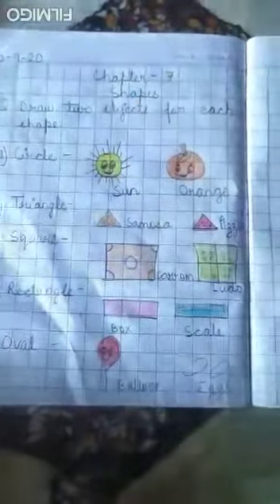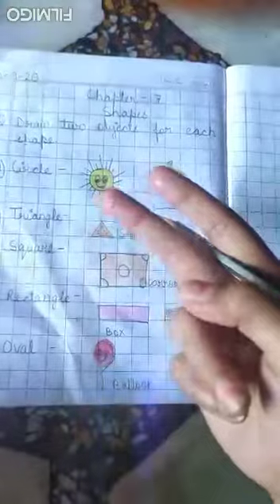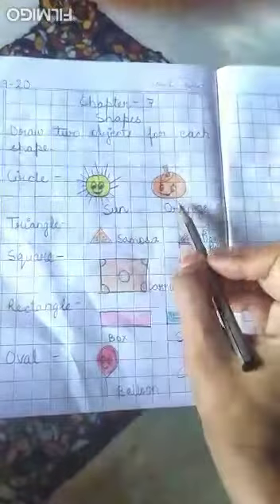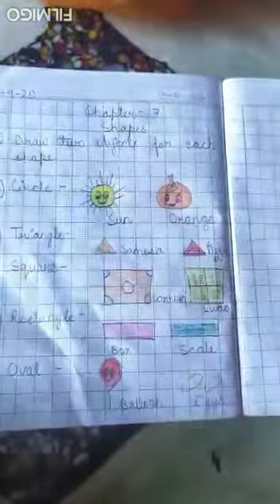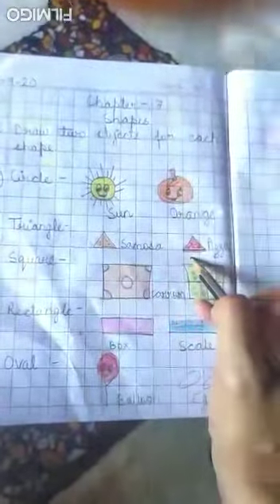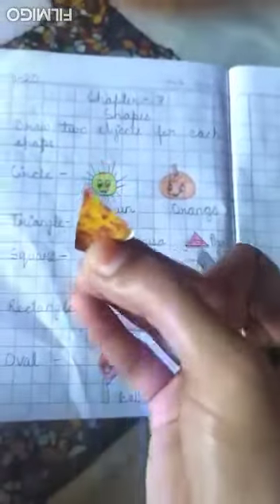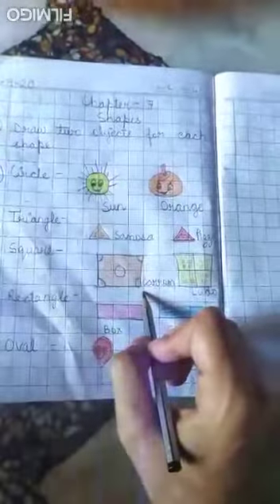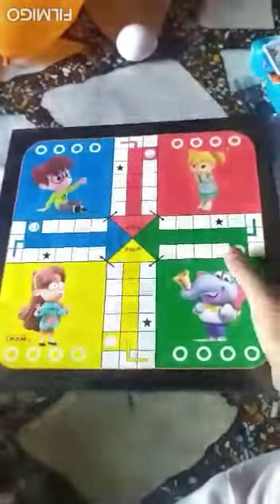Maths Ch-7 Shapes part-1